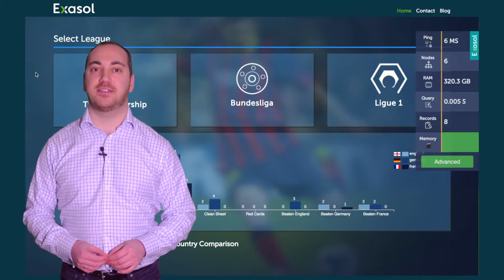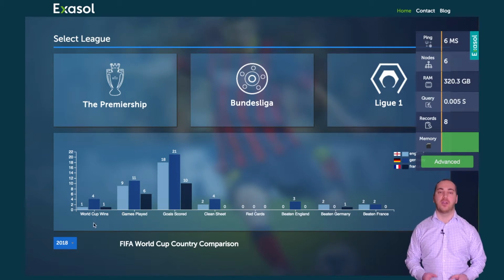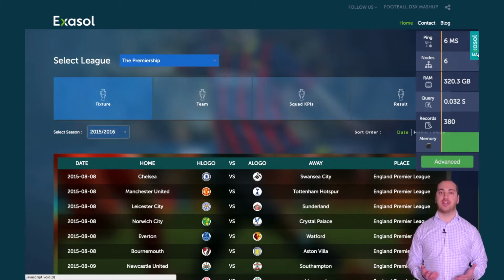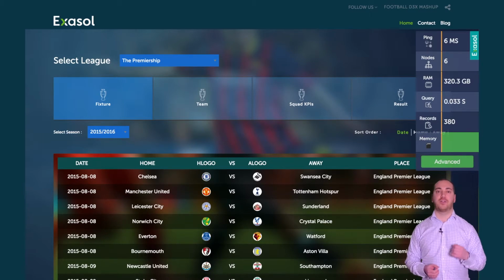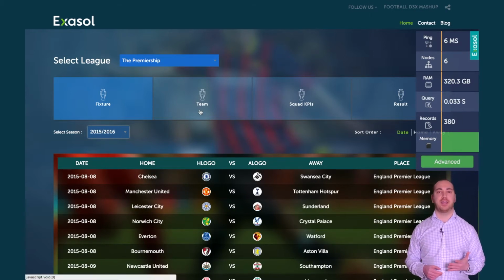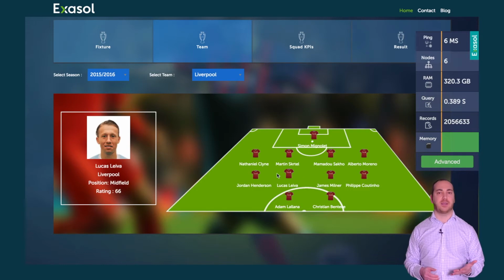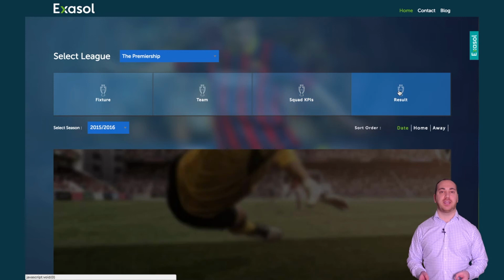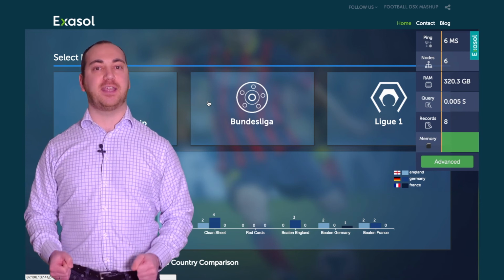Digimasters Football D3X Mashup Introduction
This is an introduction to a D3X Mashup (D3.js and Exasol) using football data